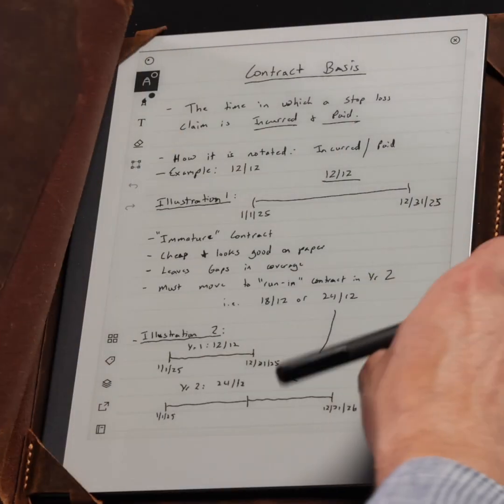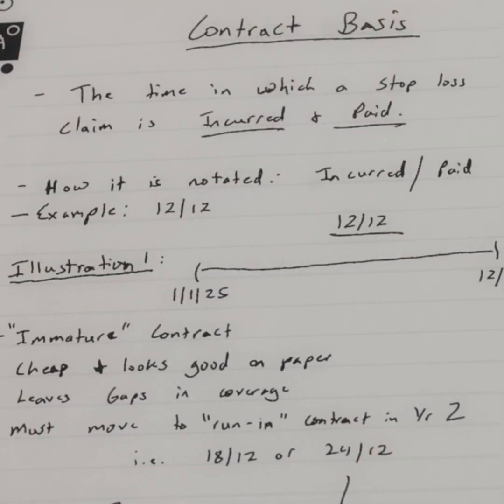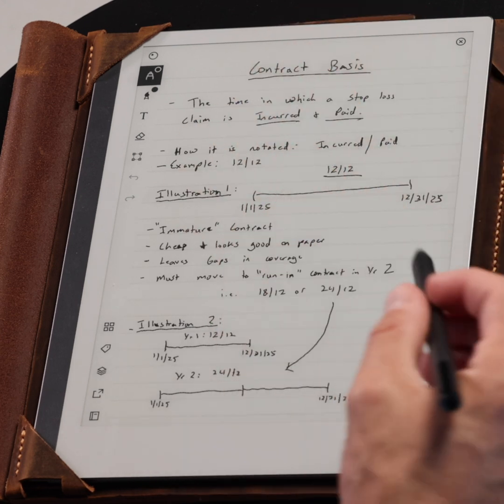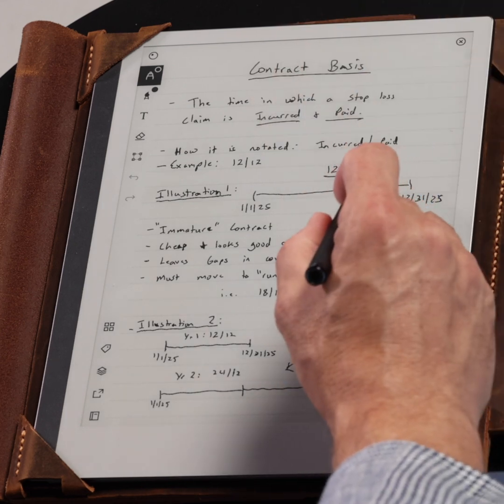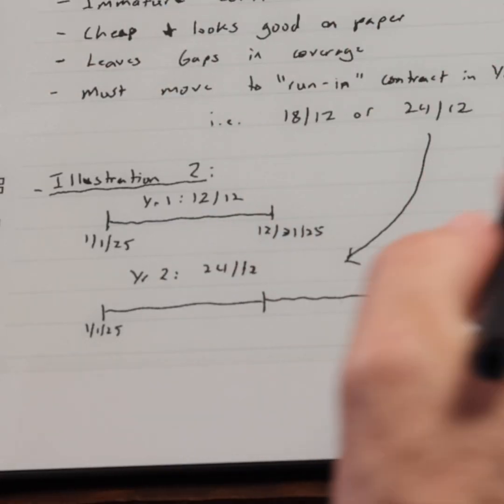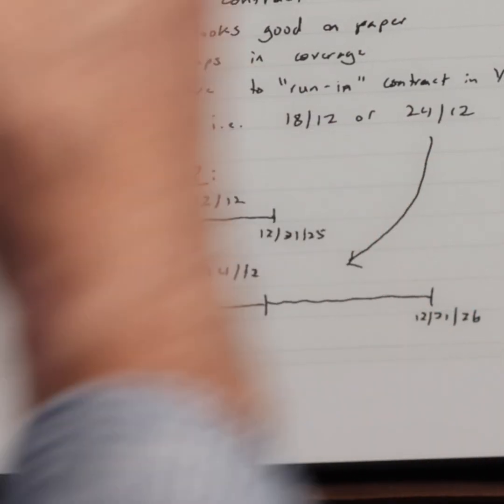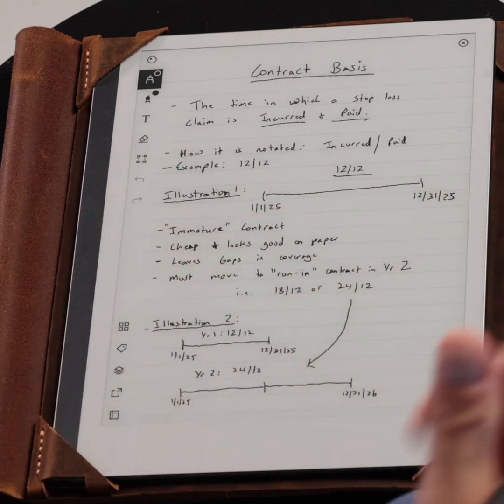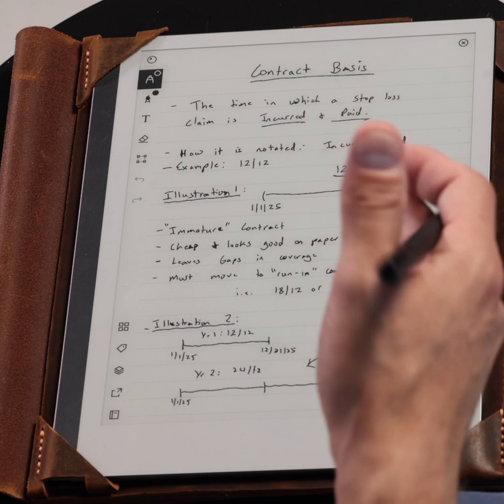Learn Contract Basis in 7 Minutes | The Self-Funded Sketchbook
Contract Basis EXPLAINED | The Self-Funded Sketchbook

This week's Self-Funded Sketchbook: Contract basis. Learn what it is and why choosing the right strategy is so critical.

This is one of the most complicated subjects in self-funding, and one of the most important. Let me know if you have any questions in the comments below!

Make sure to share if you found this content educational!